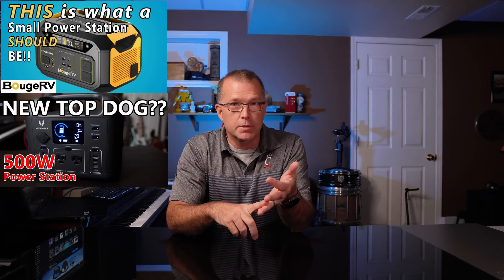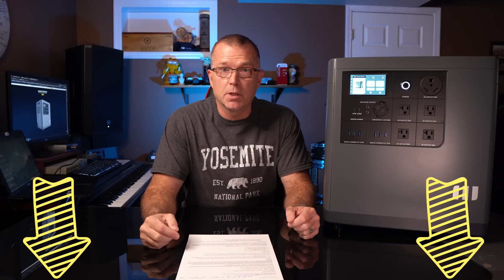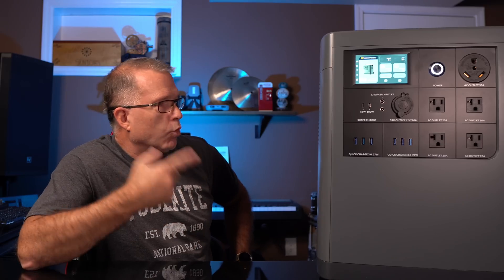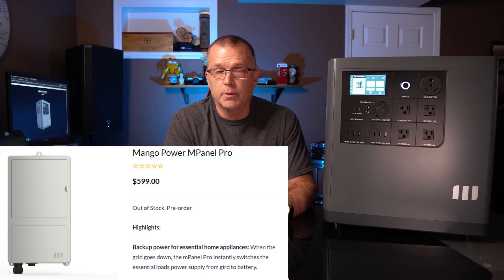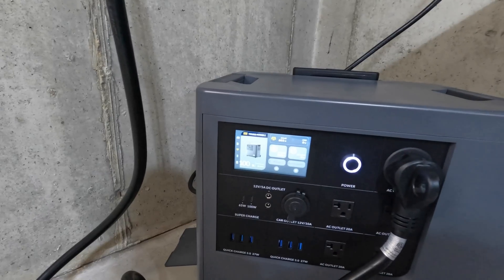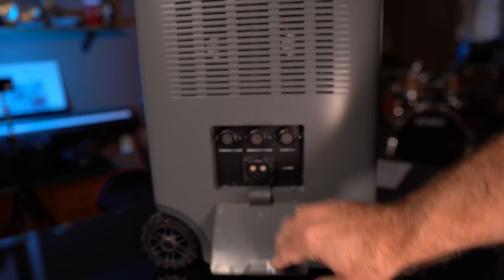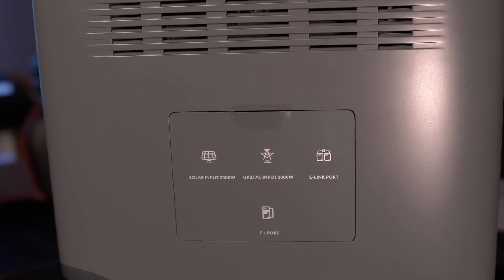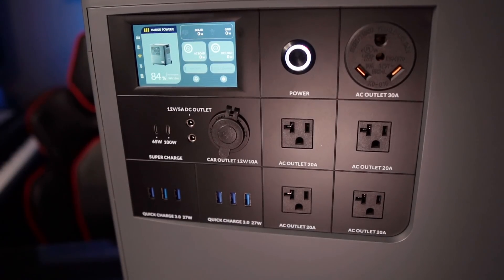Home Backup Power AND Portable(ish) Power!!: MANGO POWER E - 3.5KWh expandable to 14KWh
Check out the new MANGO POWER E - a 3.5KWh portable power system, capable of running the critical circuits in your HOUSE!!

(Valid on Mangopower.com only, thru July 2023)